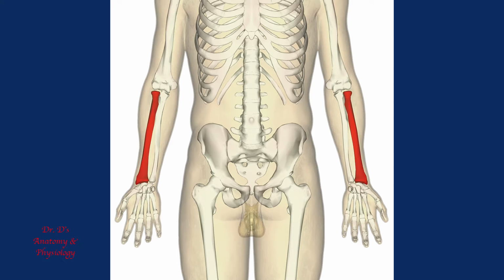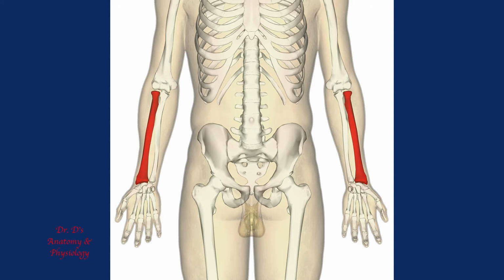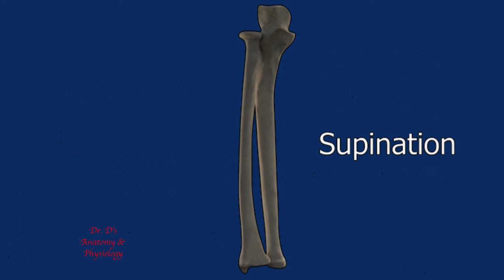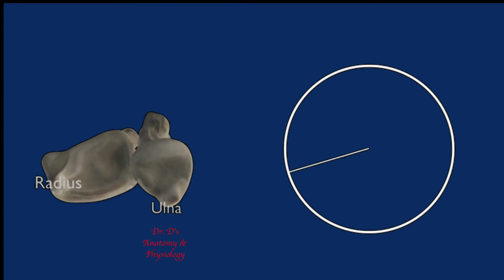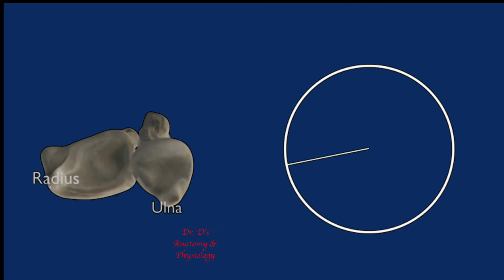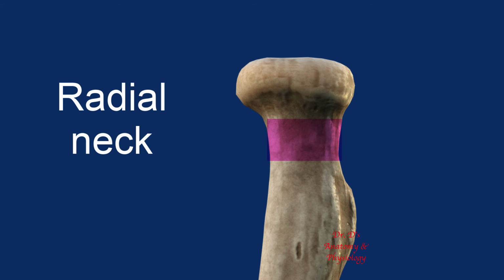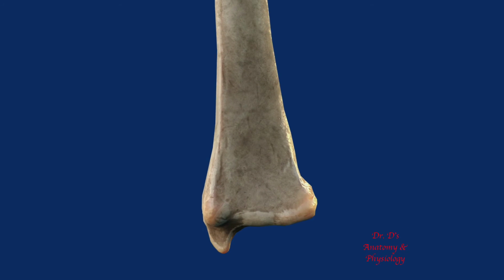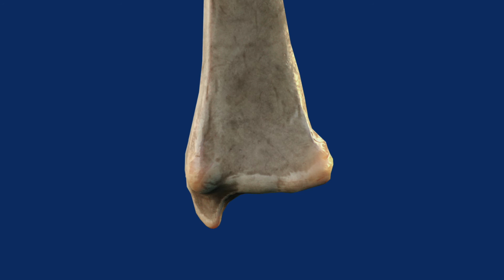Bone - Upper Limb - Radius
This video describes the features of the radius. The origin of the name and the features associated with the elbow and wrist joints are discussed.